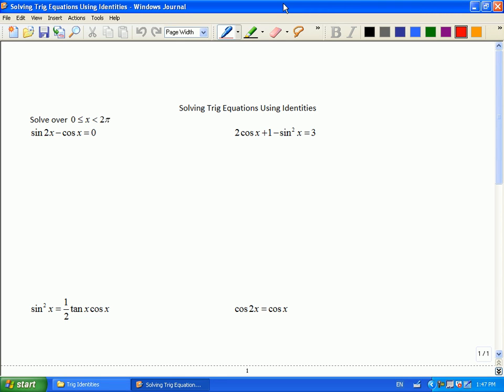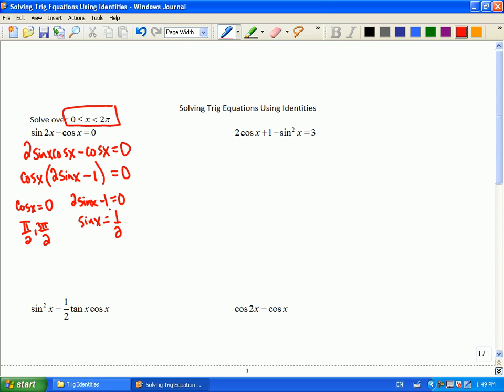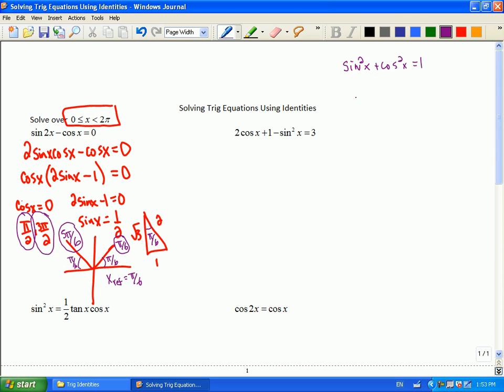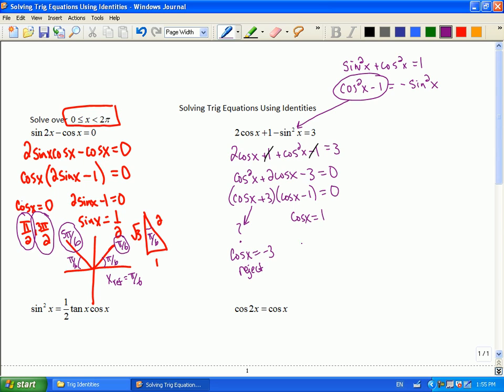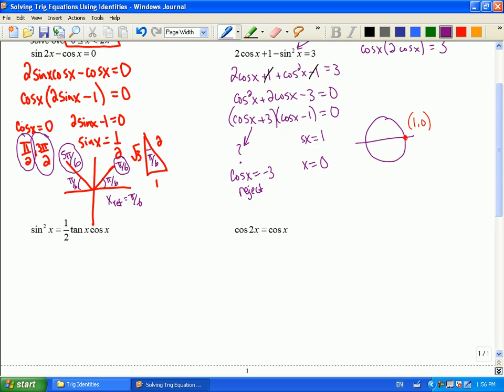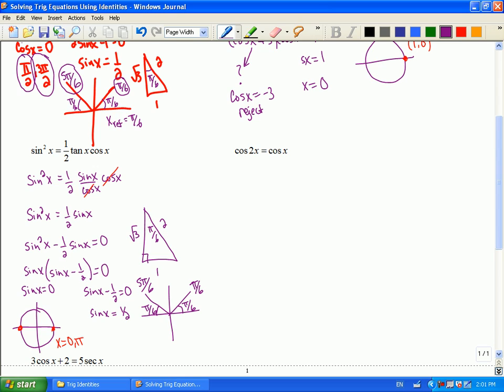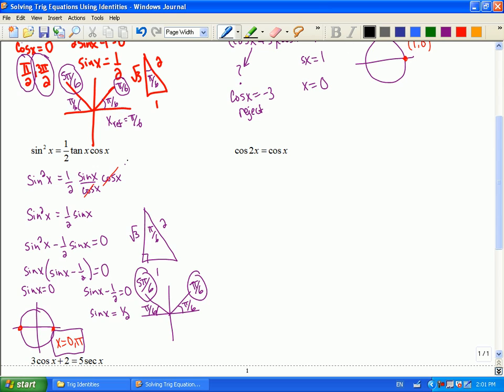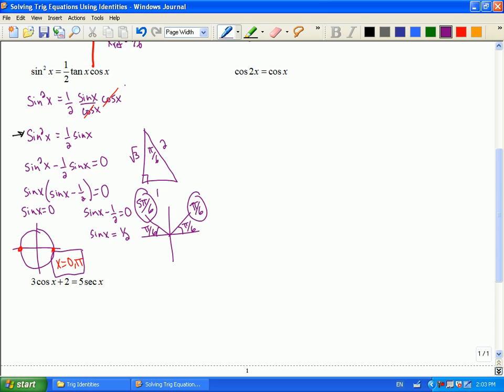Mr Joyce - Pre Calculus 12 - Solving Trig Equations Using Identities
In this lesson we looked at how we could use trig identities to solve trig equations.